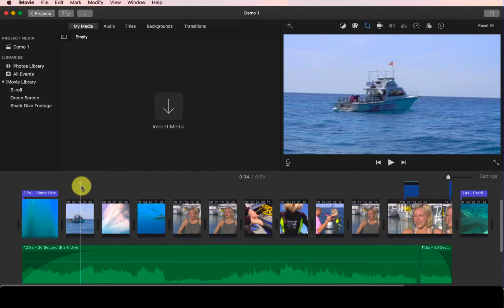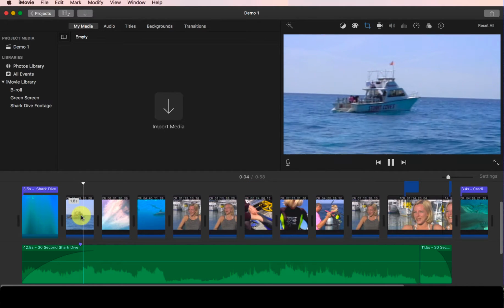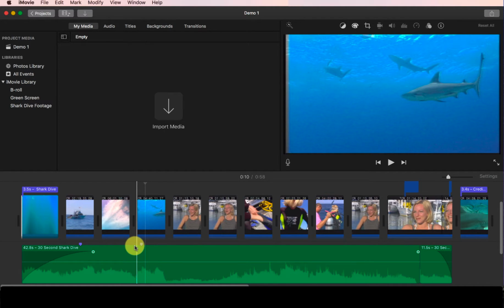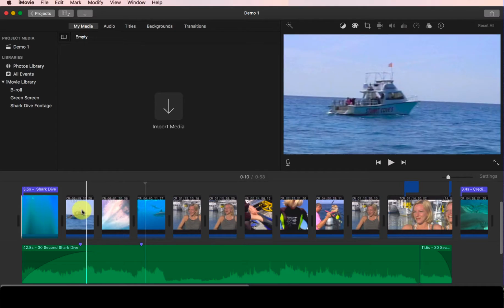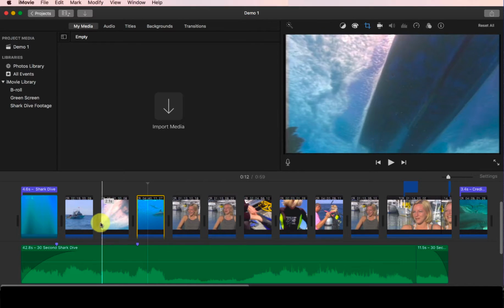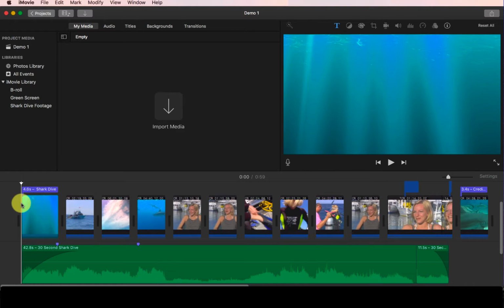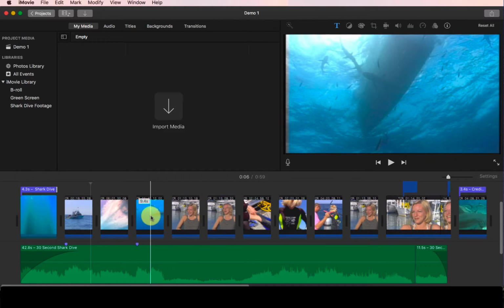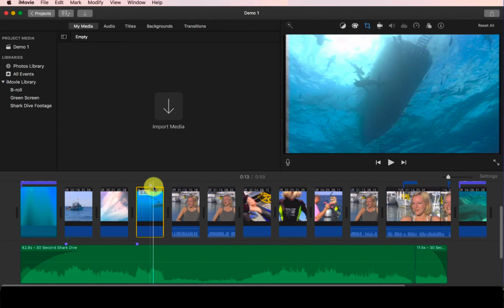4.5 Editing with Markers